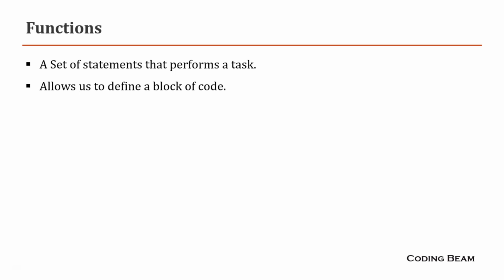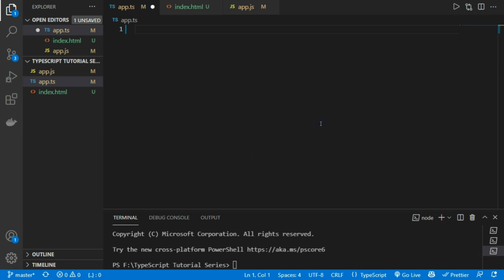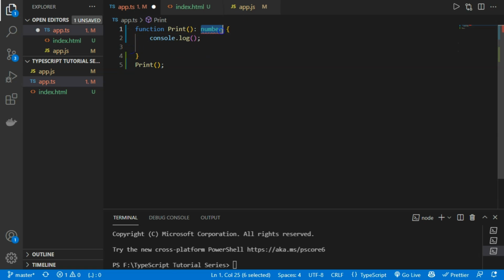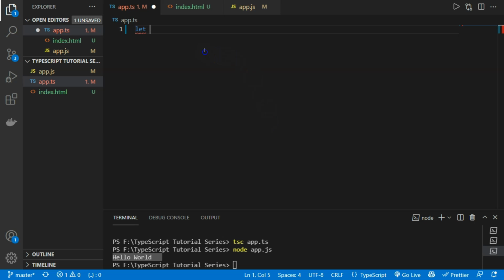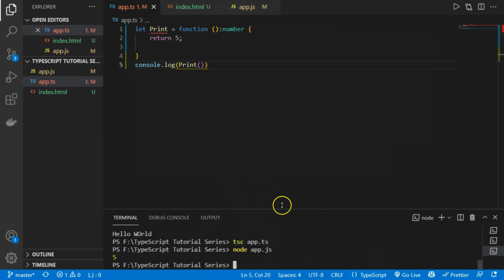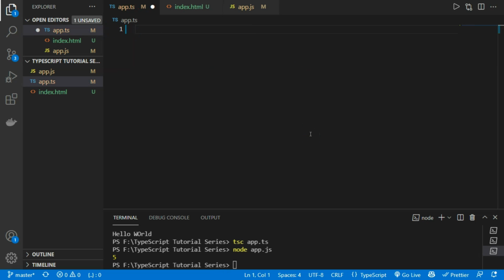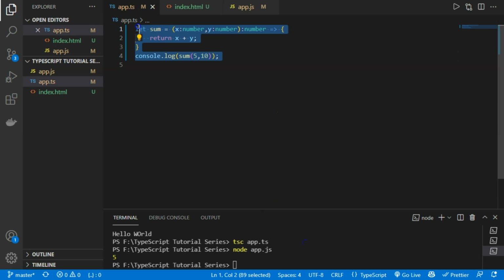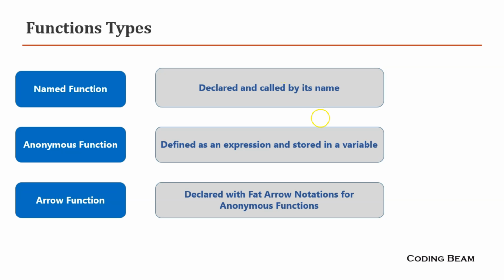#7 Functions & Function Types | TypeScript Tutorial | Coding Beam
Hello Everyone,
This tutorial series will help you learn TypeScript
This video is regarding Functions in TypeScript